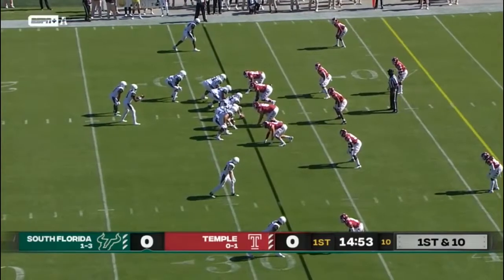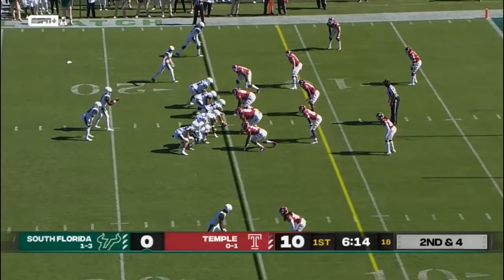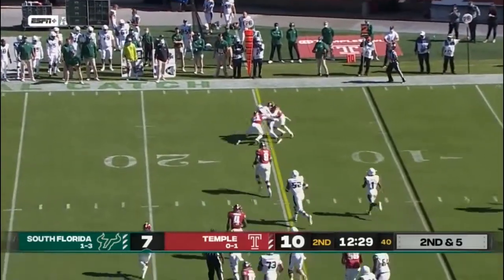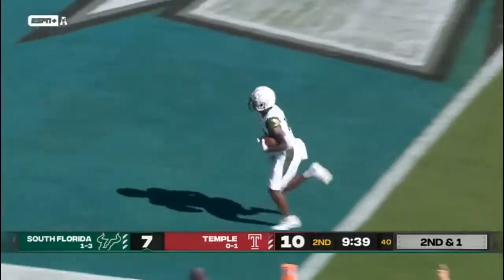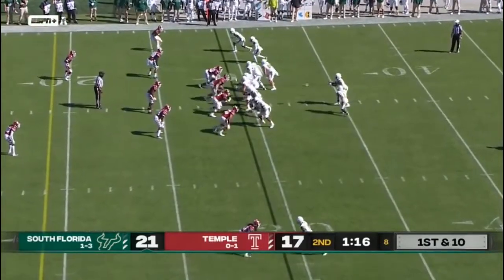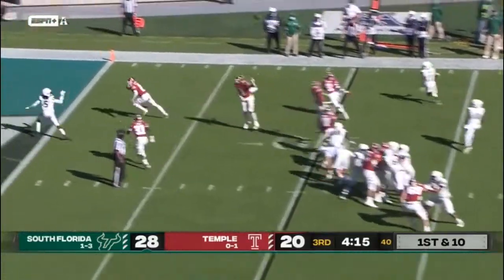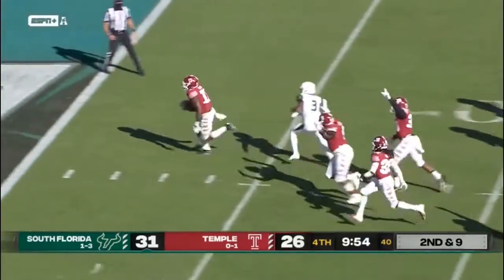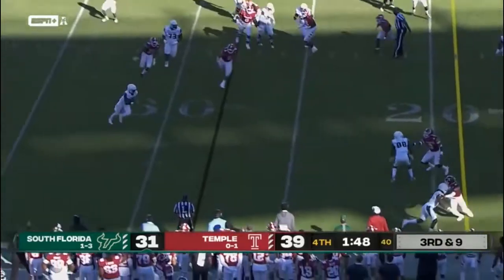USF OL/Offense vs Temple Defense (2020)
idk why mbrr wanted this but here it is

Donovan Jennings LT #73,
Demetris Harris LG #64,
Brad Cecil C #74,
Michael Wiggs RG #52,
Joshua Blanchard RT #57,